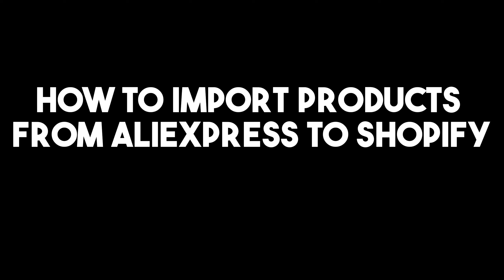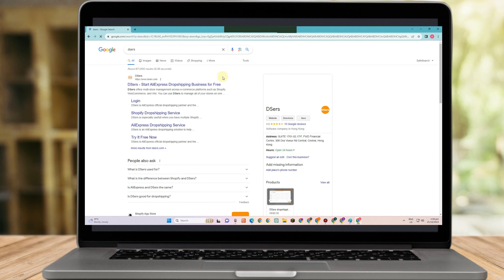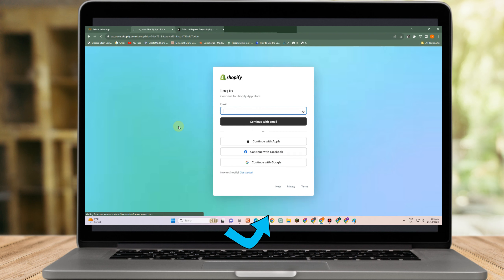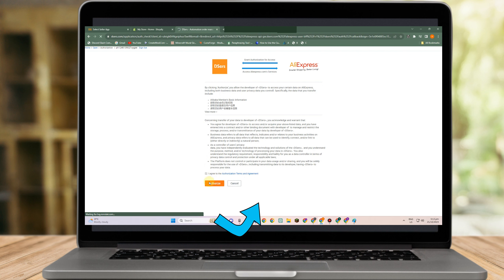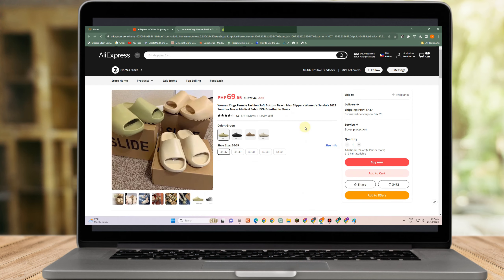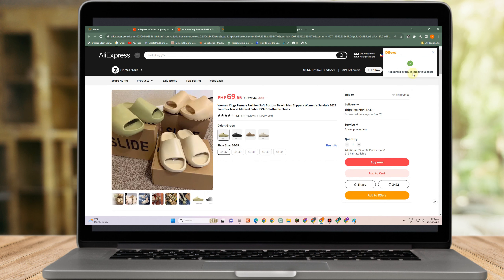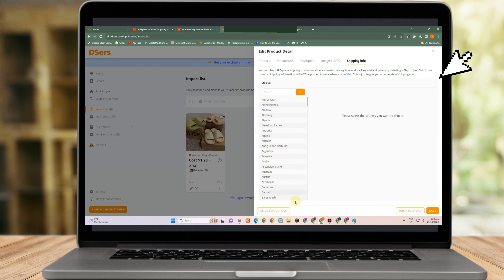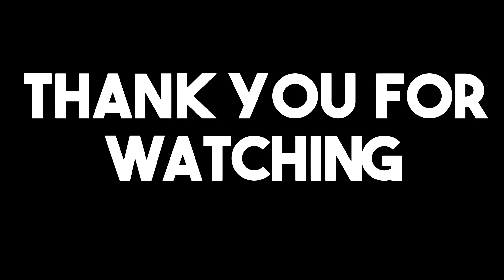How To Import Products From Aliexpress To Shopify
Are you looking to start an online store and want to add products from AliExpress to your Shopify store? Look no further! Importing products from AliExpress to Shopify is a simple process that can help you quickly build your inventory and start selling.

AliExpress is a popular online marketplace that offers a wide range of products at competitive prices. By importing products from AliExpress to Shopify, you can take advantage of AliExpress's vast product selection and easily manage your inventory through the Shopify platform.

Importing products from AliExpress to Shopify is easy. Just follow these steps:

Sign in to your Shopify account or create a new one if you haven't already.
In your Shopify dashboard, click on "Apps" and then "Visit Shopify App Store."
Search for an AliExpress product importer app, such as Oberlo or Dropified.
Install the app and follow the instructions to connect your AliExpress and Shopify accounts.
Browse AliExpress and find the products you want to import to your Shopify store.
Use the app to import the products to your Shopify store with just a few clicks.
Customize the product details, such as pricing, descriptions, and images, to match your branding.
Once you're satisfied, publish the products to your Shopify store and start selling!
By importing products from AliExpress to Shopify, you can quickly build a diverse inventory and offer a wide range of products to your customers. This integration makes it easy to manage your store and fulfill orders seamlessly.